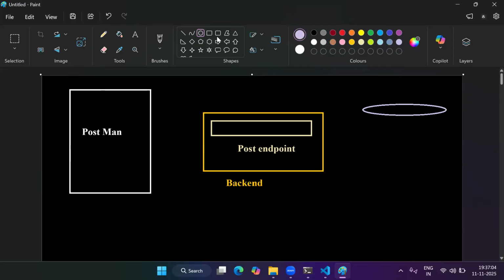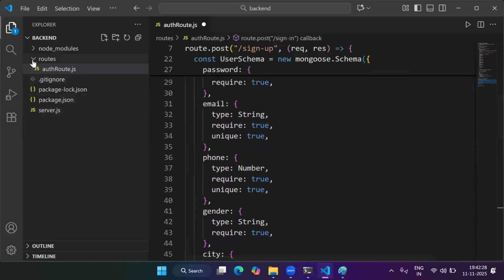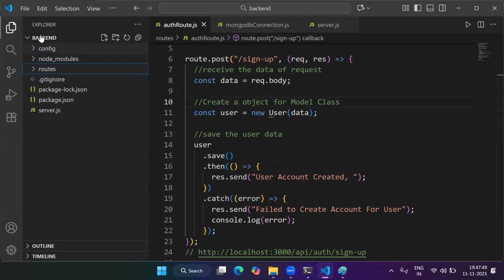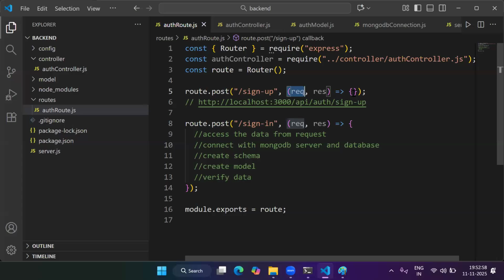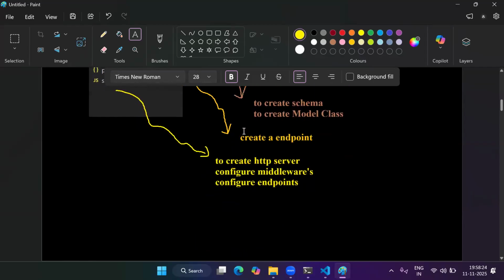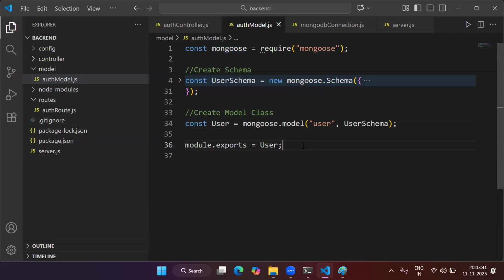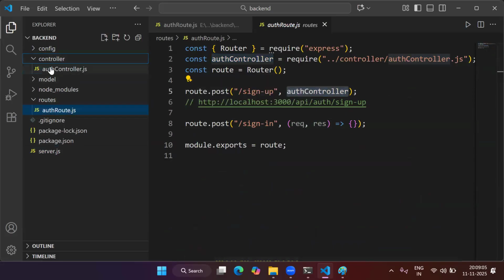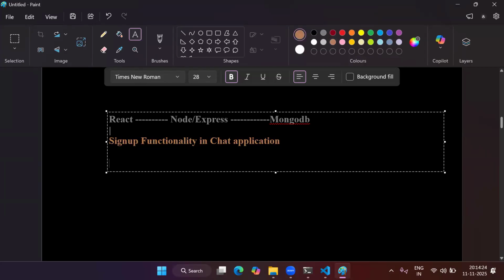09 - NodeJS Project Folder Structure